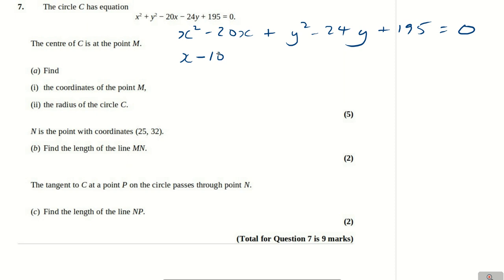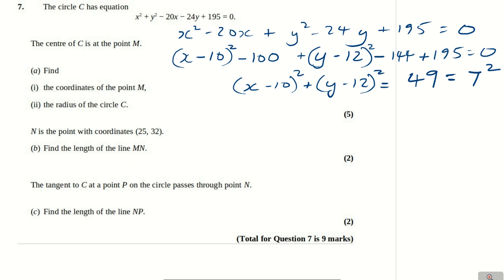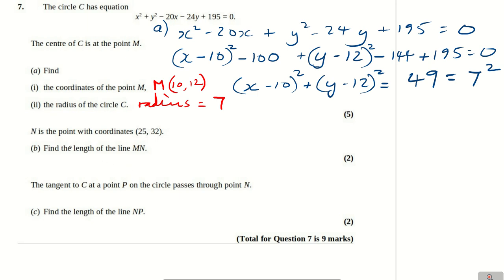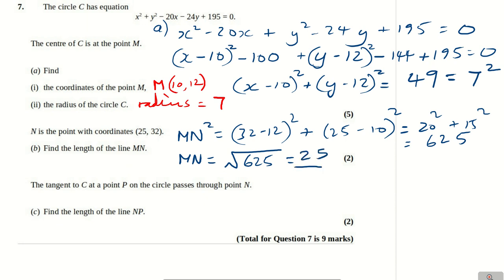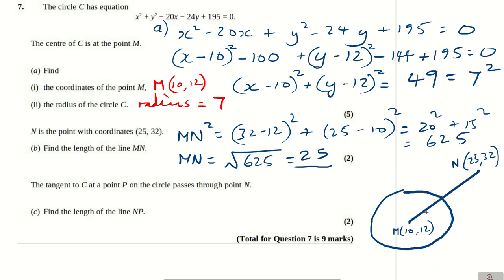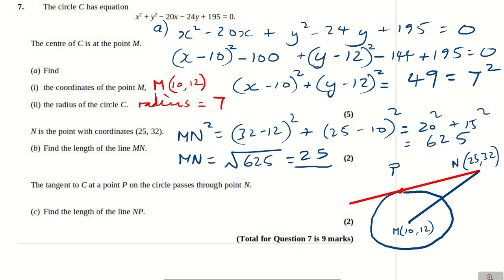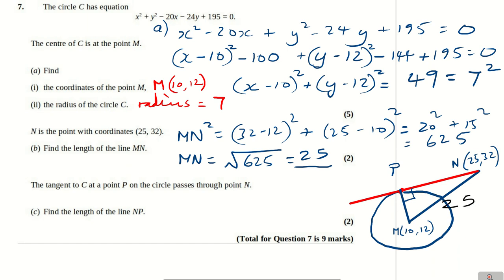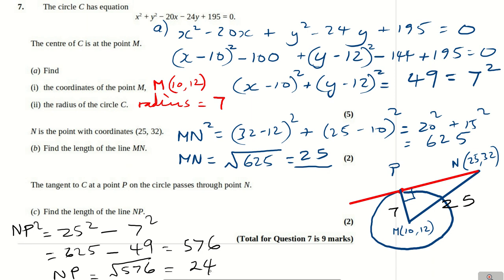Pearson-Edexcel GCSE to A-level Transition Circles Exam Questions Q7